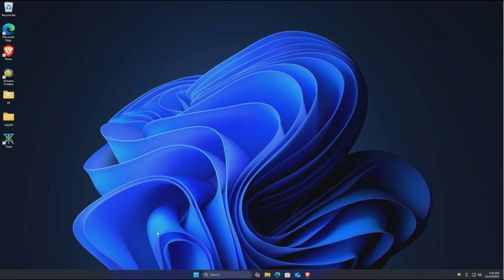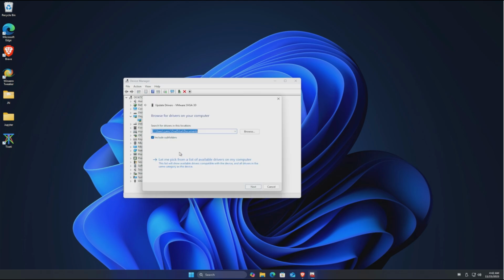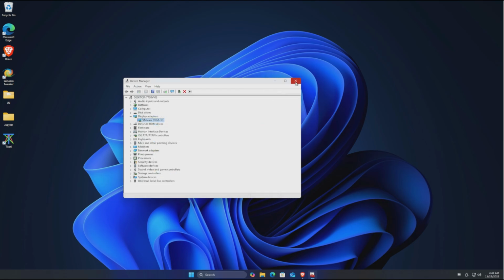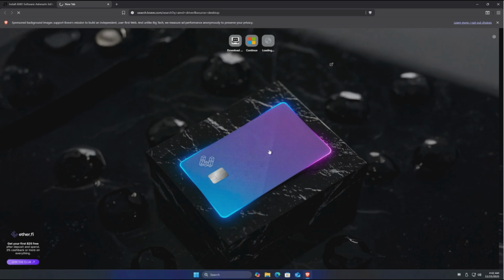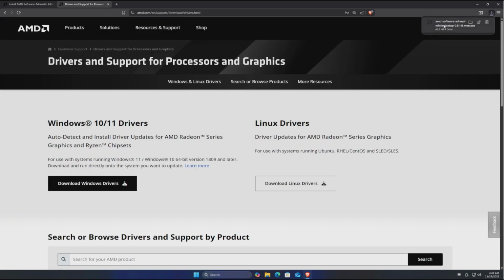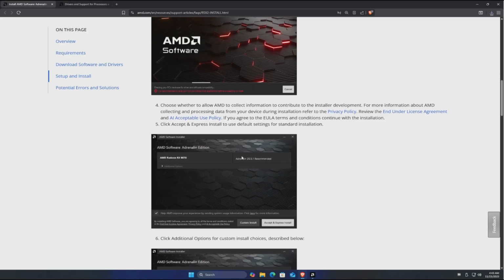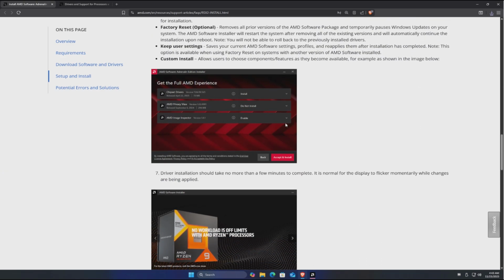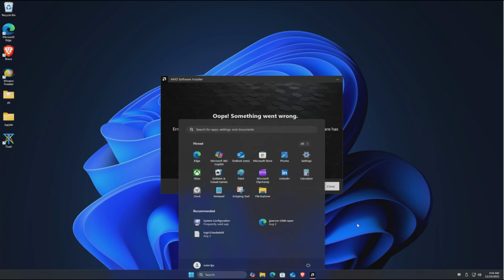How To Fix AMD Timeout Has Occurred Error in Windows 10/11 (New Method 2026)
How To Fix AMD Timeout Has Occurred Error in Windows 10/11

In this video, I will show you how to fix the AMD “Timeout Has Occurred” error in Windows 10 and 11, a GPU-related issue typically caused by driver instability, hardware acceleration conflicts, overheating, corrupted shader caches, or demanding games triggering TDR (Timeout Detection and Recovery). I’ll walk you through practical fixes including reinstalling AMD drivers using DDU, resetting TDR values, adjusting graphics settings, repairing corrupted files, optimizing power settings, and clearing the DirectX shader cache. These steps will help stabilize your AMD GPU, prevent crashes, and significantly reduce timeout-related errors during gaming or heavy workloads.

00:00 Introduction
00:10 Fix AMD Timeout Has Occurred Error